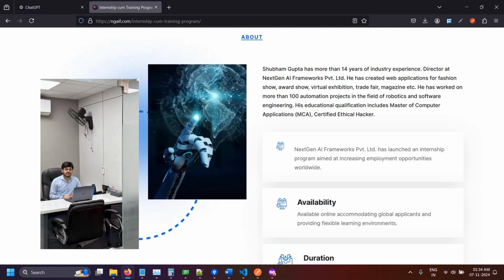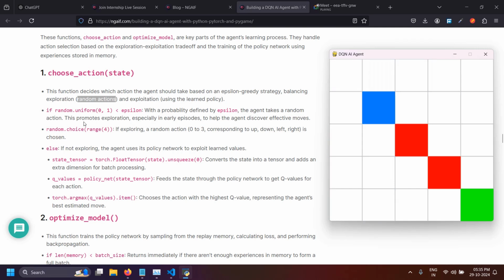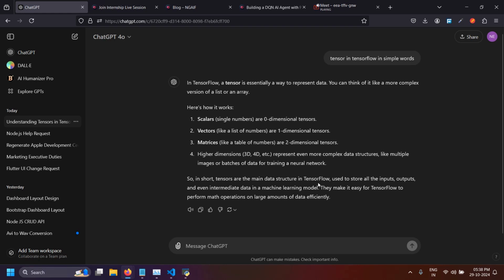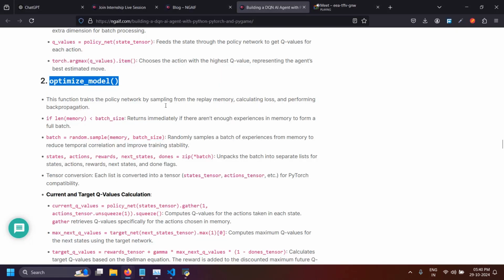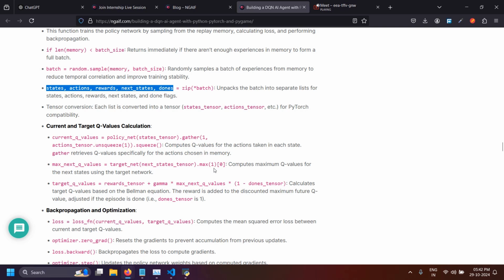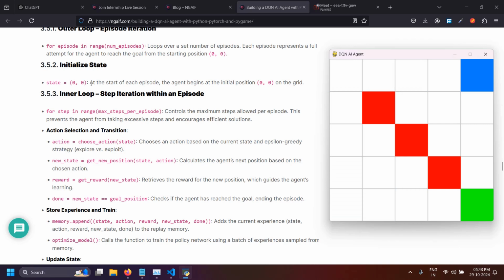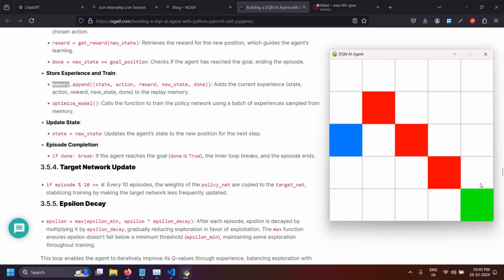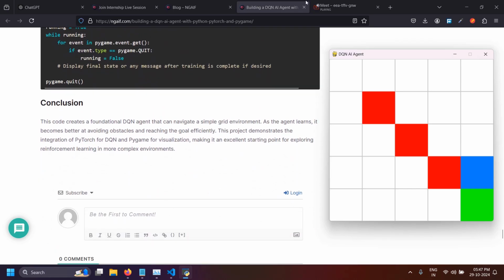28.3 | Reinforcement Learning Basics Path Finder AI Part 3 | AI/ML | Python Project